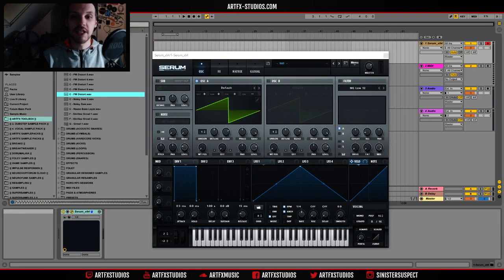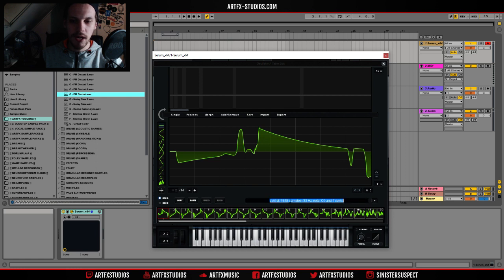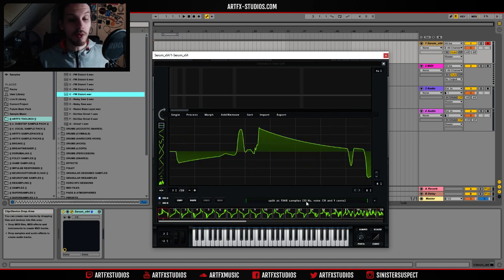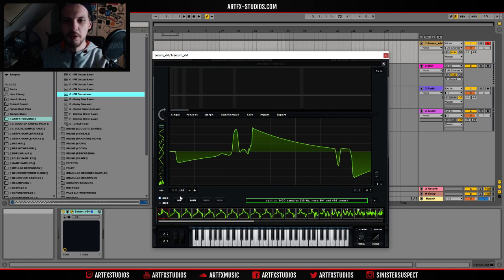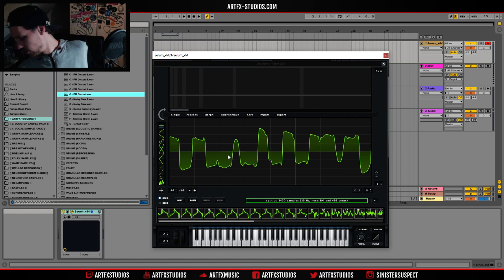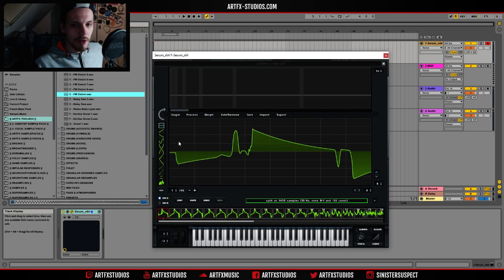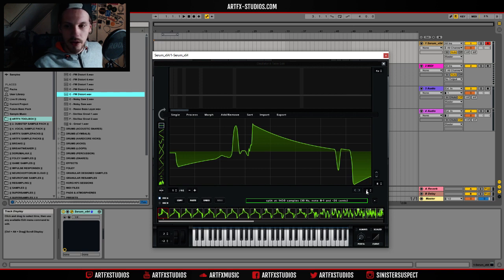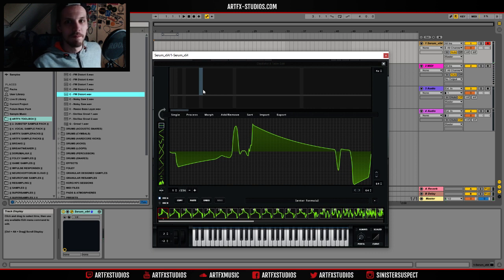ARTFX Tips: How to import audio in Serum (without knowing the pitch!)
I've had this problem myself a lot of times before until I found out the solution to this problem, but now I tell you how to do it! This video shows you how to import audio into Serum even when you don't know what the pitch of that audio sample is.